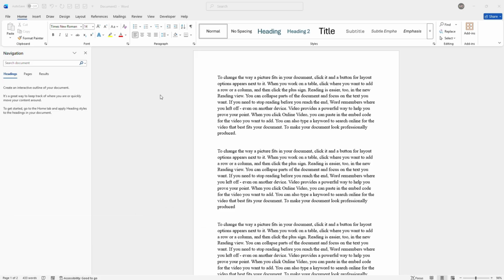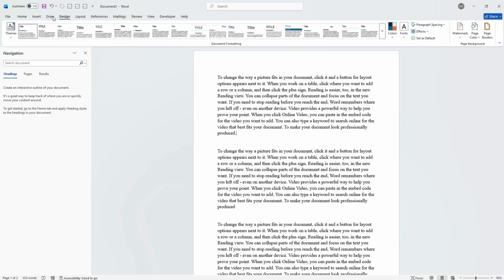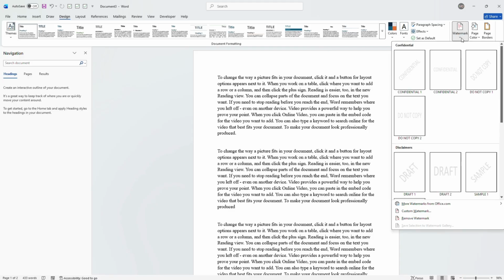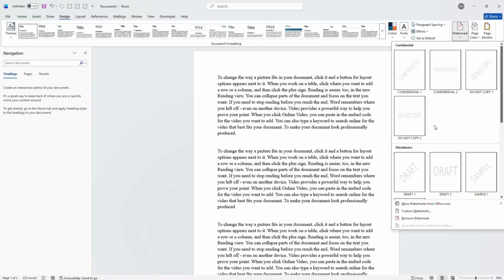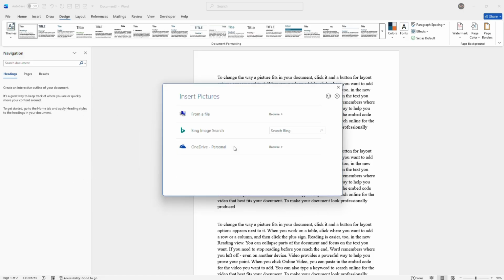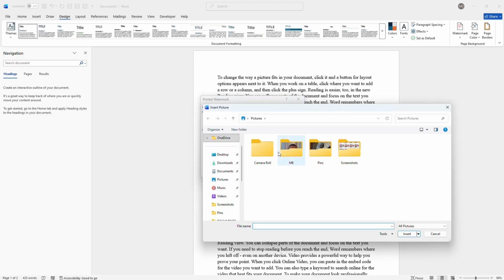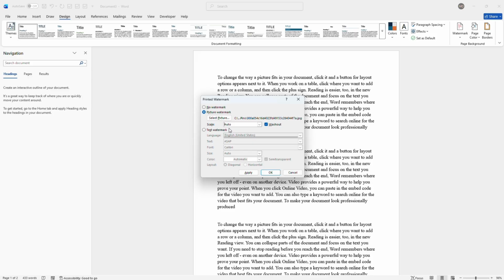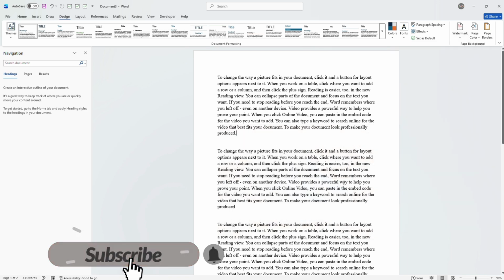How to Add a Watermark in Microsoft Word Documents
Need to add "Confidential," "Draft," or a custom image watermark to your Word document? This quick tutorial shows you exactly how to insert and customize text or picture watermarks. I'll walk you through the steps to make your watermark appear on every page.